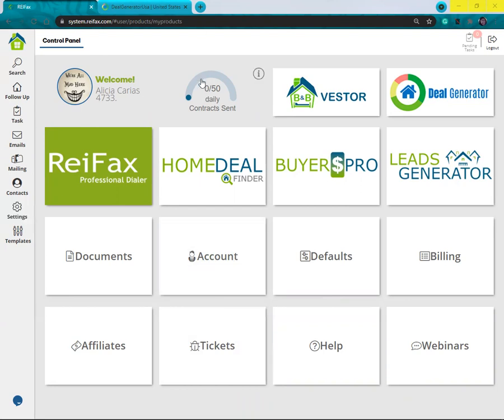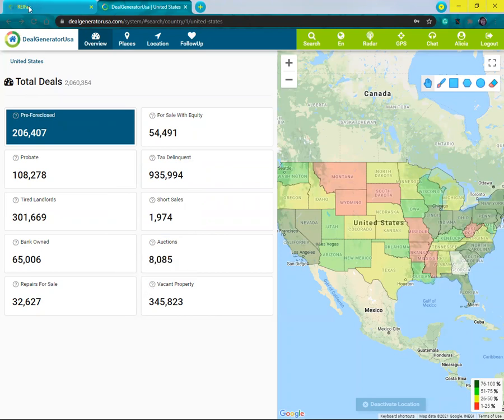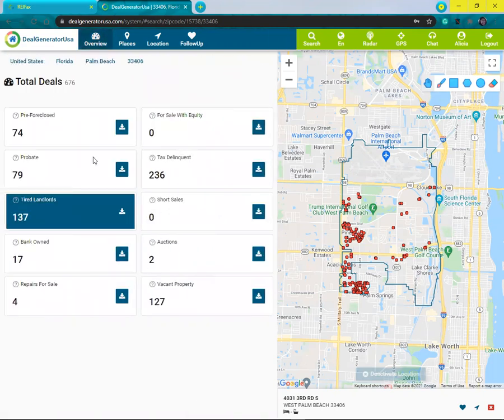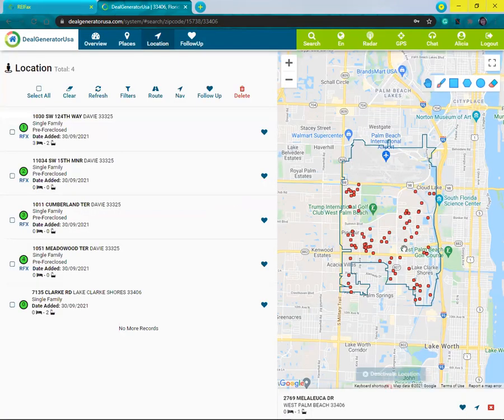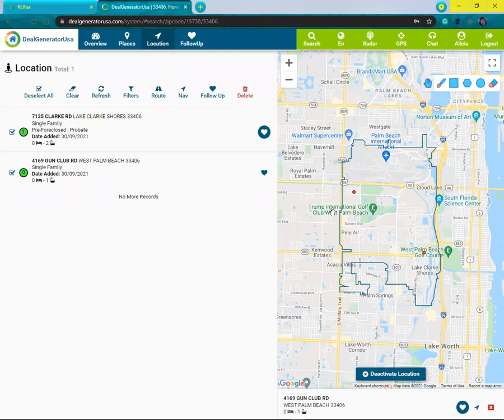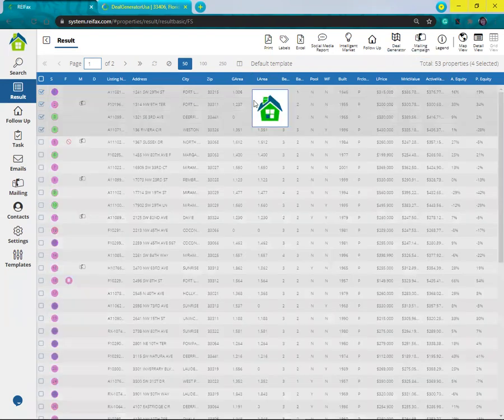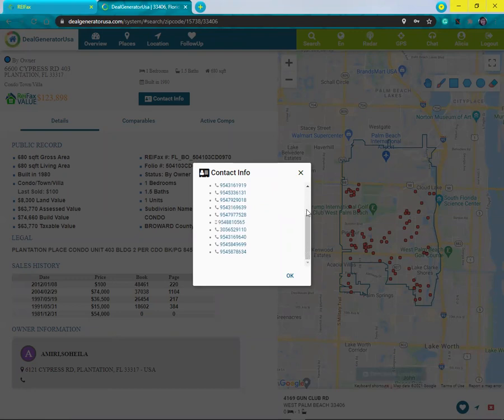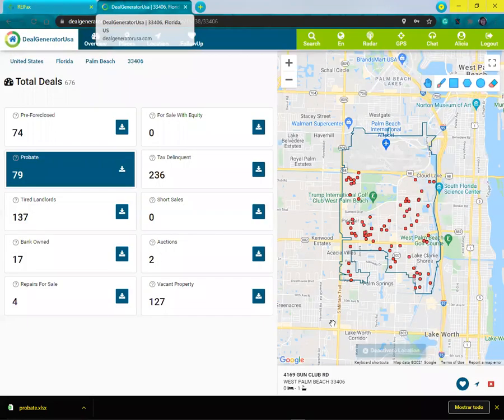2021 09 24 - Drive for Dollars with Deal Generator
Find any kind of Real Estate Deal close to your location, track the information you need, and go and drive through the routes you will create.